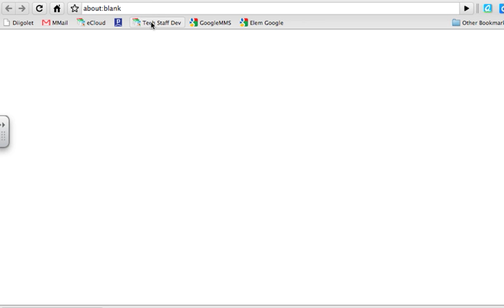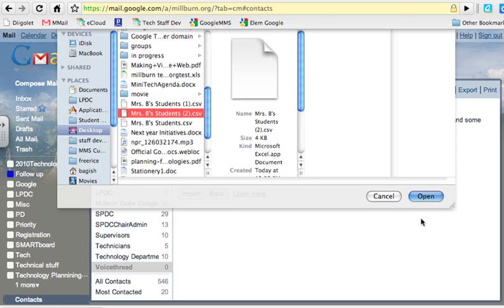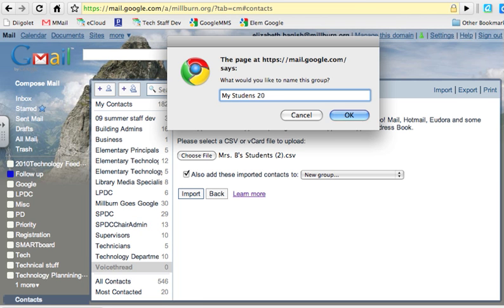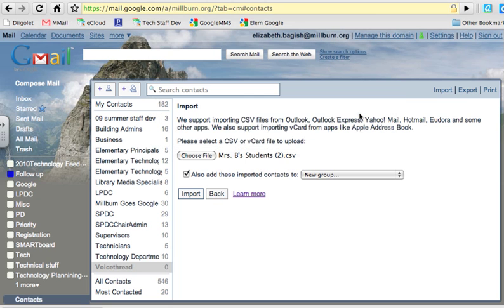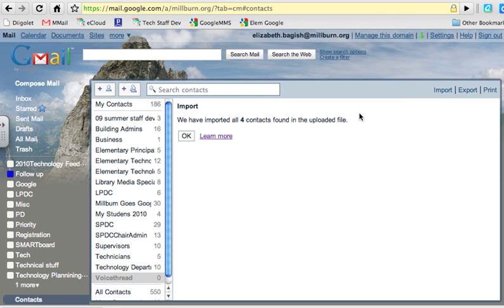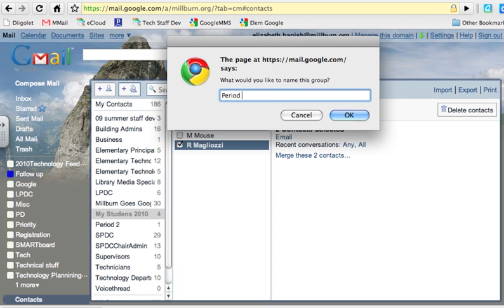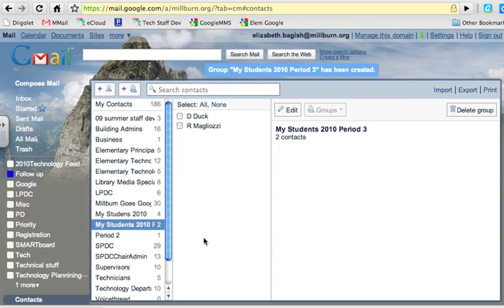Part 2 of Importing Contacts to GMail: Import a .CSV File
This video shows you how to download your .csv file and import it into GMail Contacts.